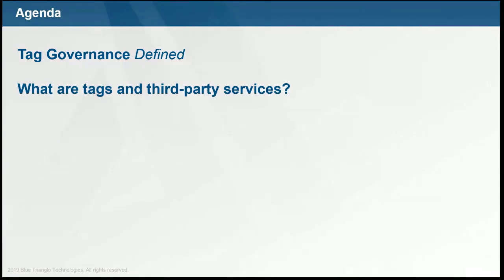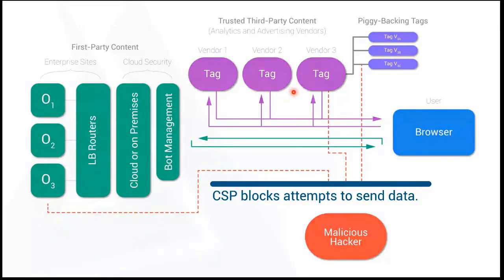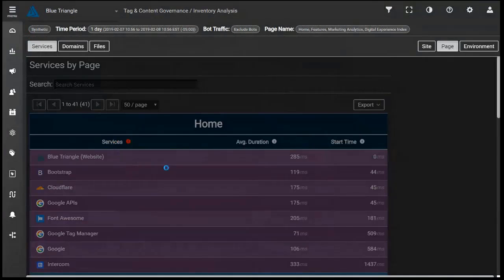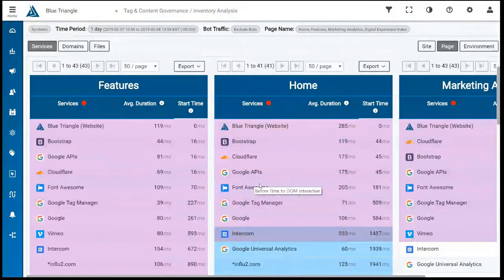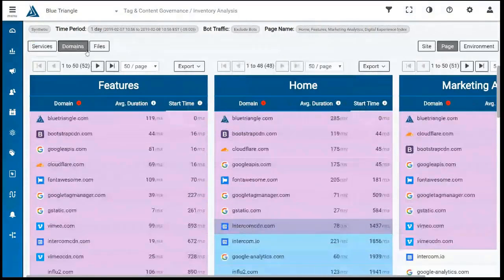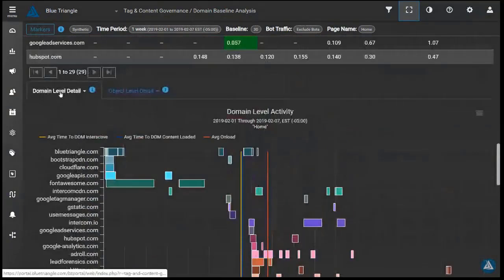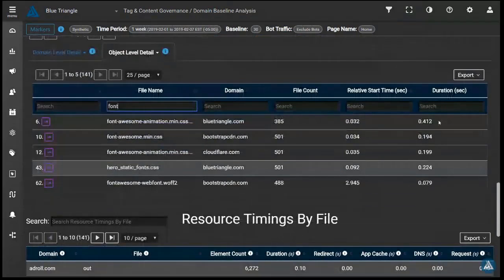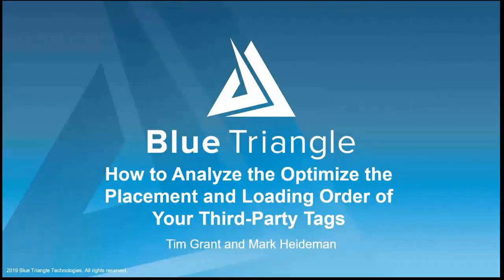How to Analyze and Optimize the Placement and Loading Order of Your Third Party Tags